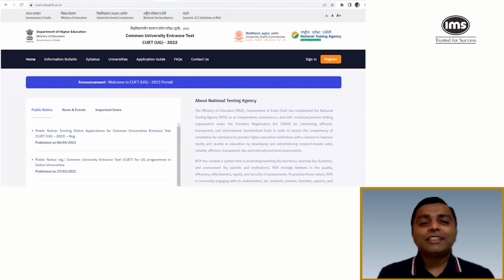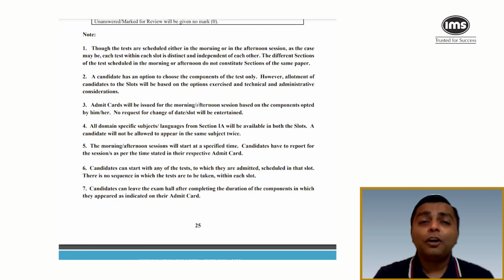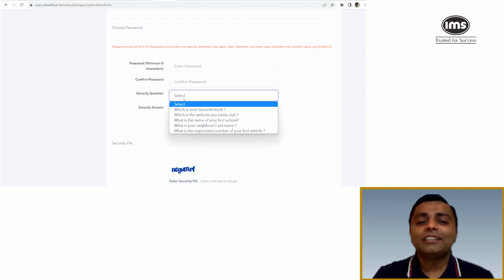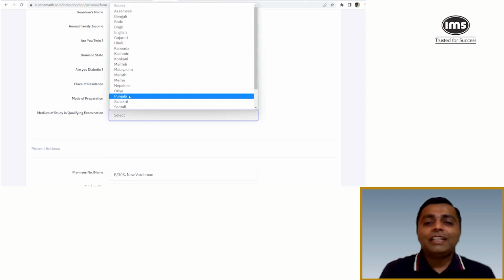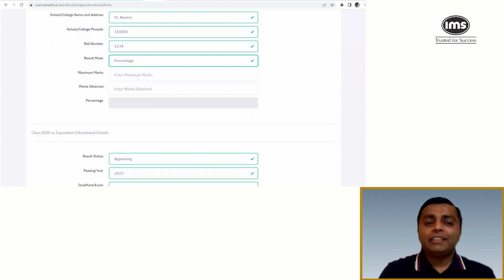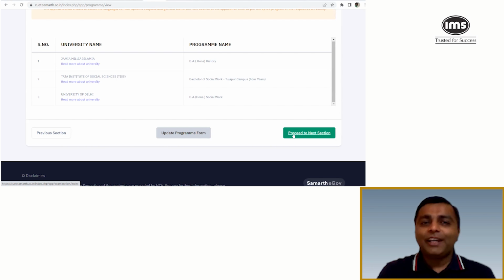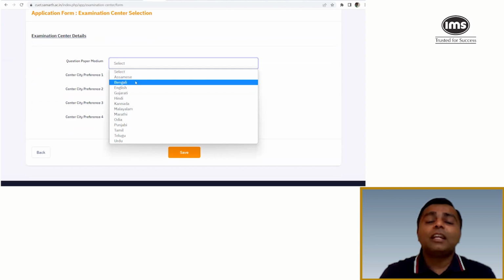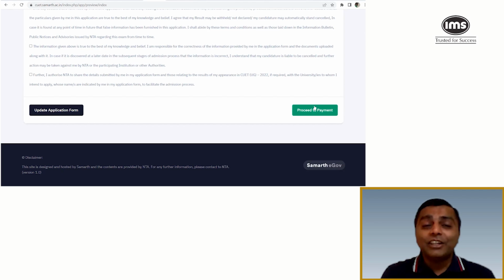CUET Form Filling 2022 | Step By Step Process | IMS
Watch this video to submit an error-free CUET 2022 form for admission to any of the 45 Central Universities across India

Key Timestamps
00:00 - Introduction
01:09 - Information Bulletin
04:54 - Requirements
06:08 - Registration
09:05 - Application Form: Personal Details
12:22 - Educational Details
15:33 - University/Programme Selection
18:31 - Test Paper/Subject Selection
21:38 - Examination Center Selection
23:12 - Upload Documents

How to write the perfect essay?